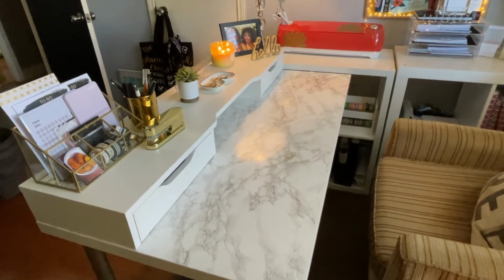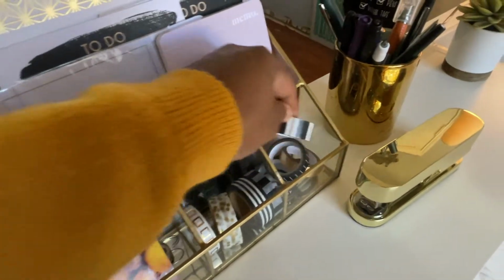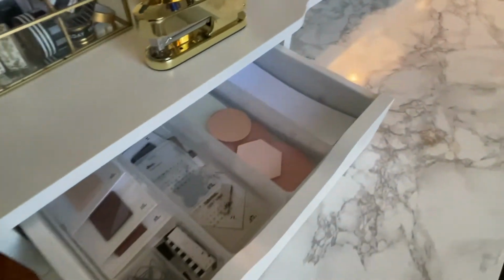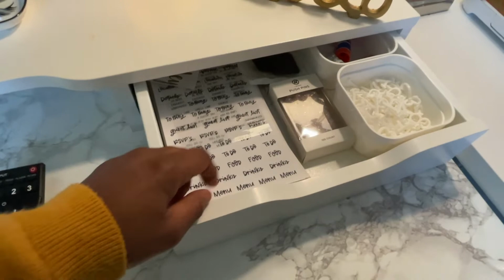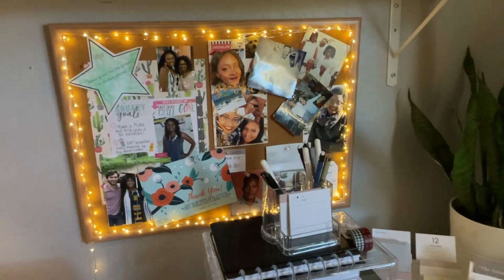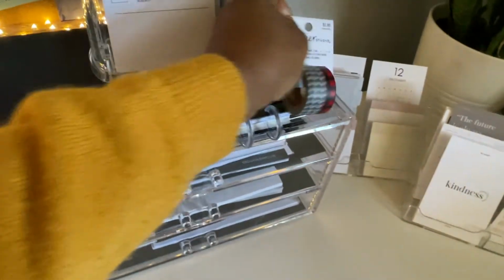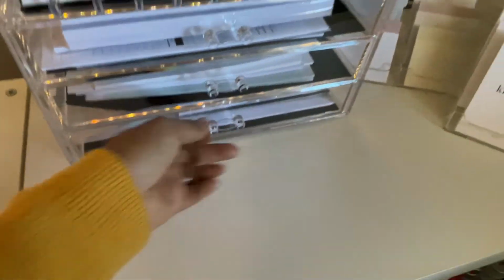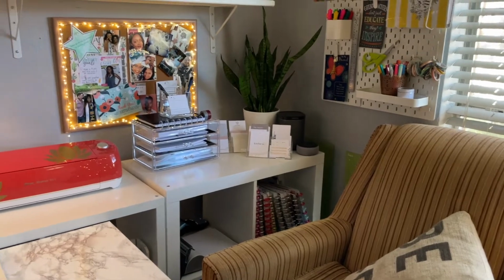Desk Tour | Organization | Stationary | Planner Supplies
If you are like many of us, you are ready to get organized for the new year! In this video, I share my desk tour and organizational supplies!

Linnmon Desk Top

Desk Legs

Target Trays I used for my desk